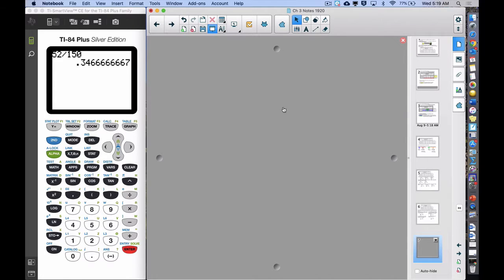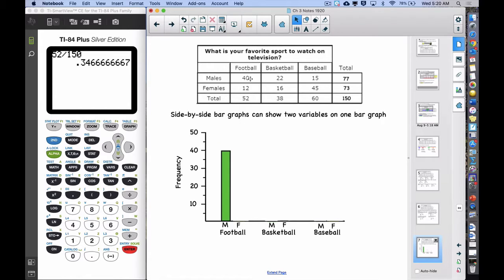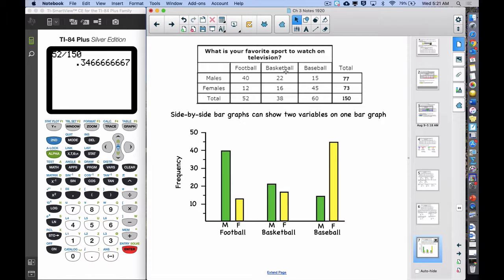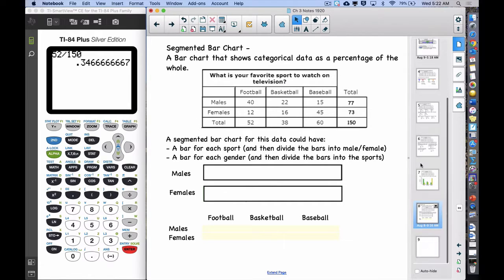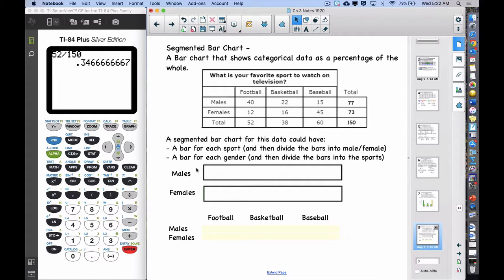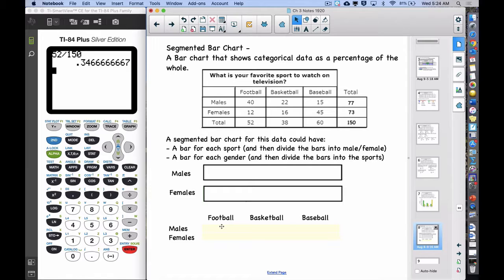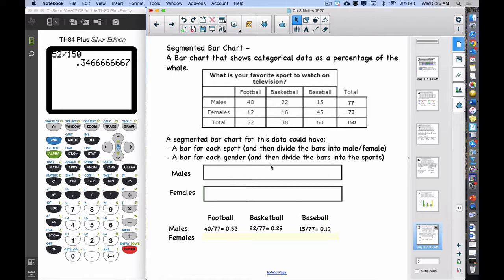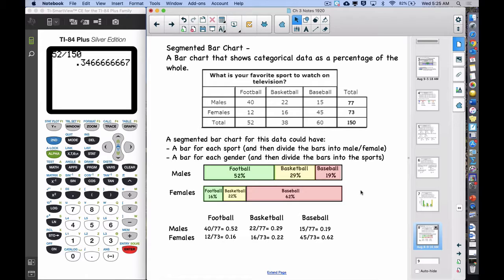Ch 3 Two Cat Var Displays